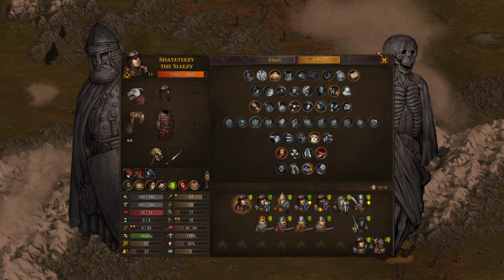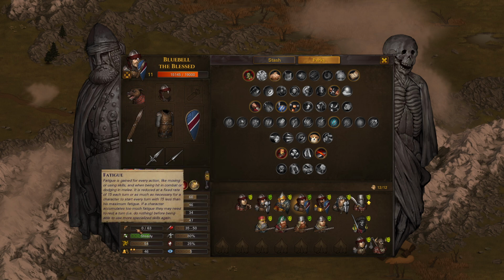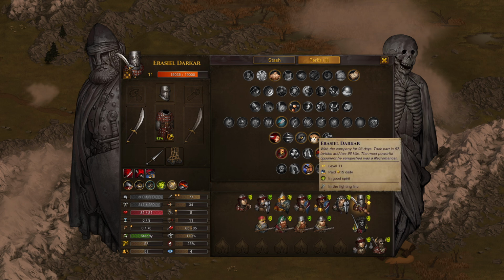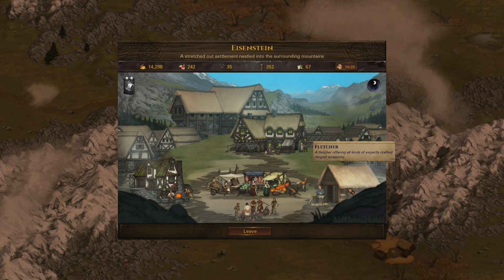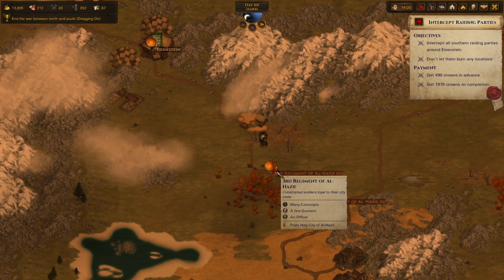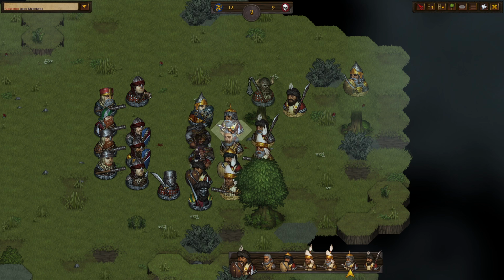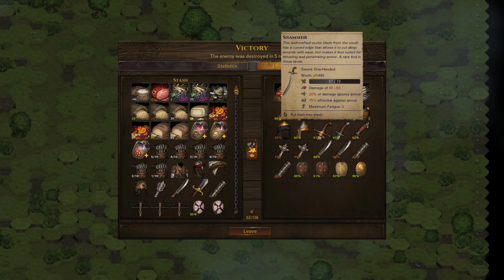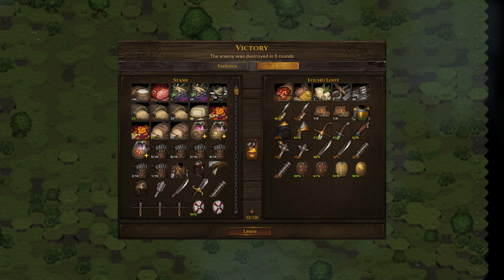Battle Brothers: Of Flesh and Faith! Ep#45 1/2 !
Battle Brothers is a turn based tactical RPG which has you leading a mercenary company in a gritty, low-power, medieval fantasy world. You decide where to go, whom to hire or to fight, what contracts to take and how to train and equip your men in a procedurally generated open world campaign.

RELEASE DATE:Mar 10, 2022
DEVELOPER:Overhype Studios
PUBLISHER:Overhype Studios